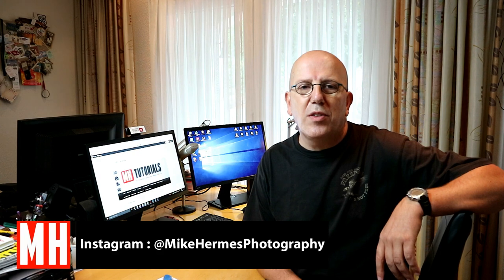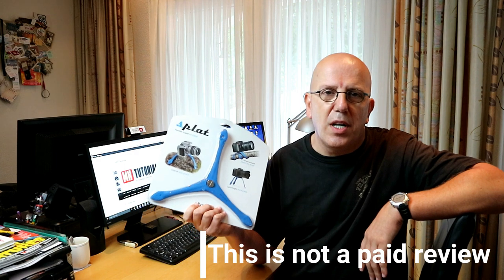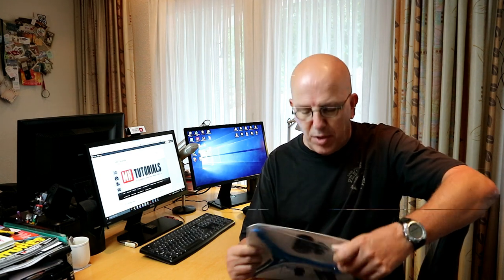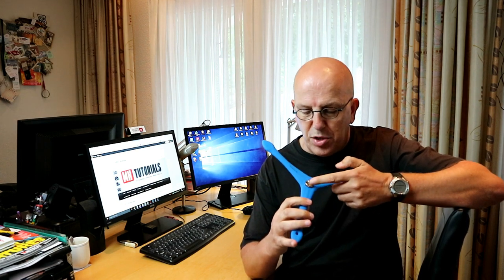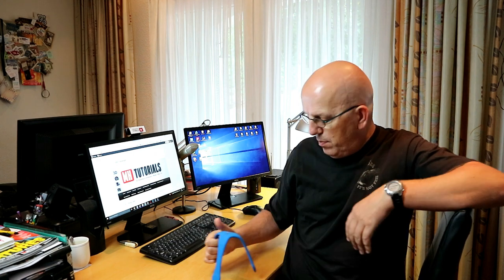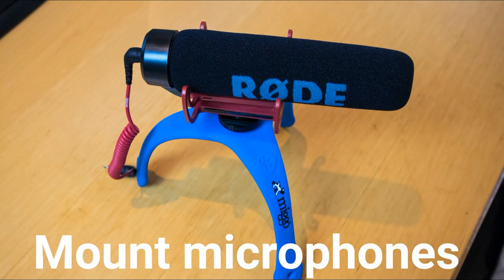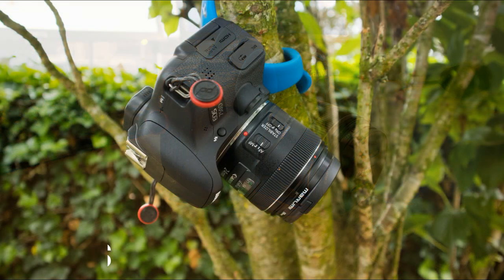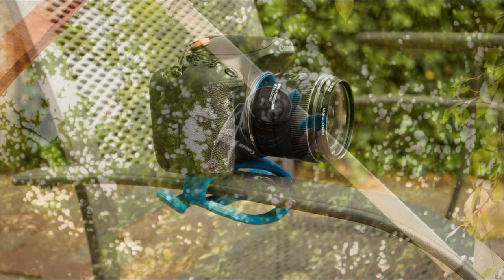Reviewing the "Splat" flexible tripod by Miggo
AMAZON GATEWAY

FAN MAIL

MH Tutorials
The Netherlands

WEBSITE & STORE